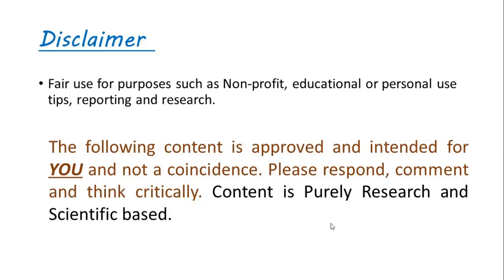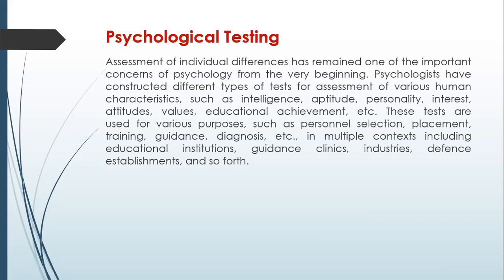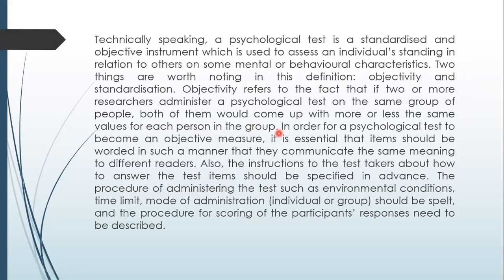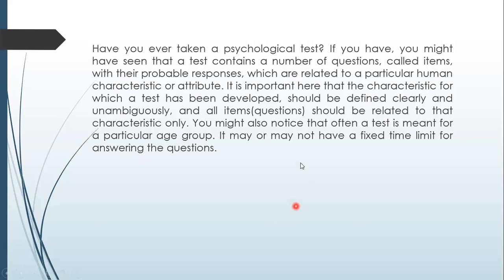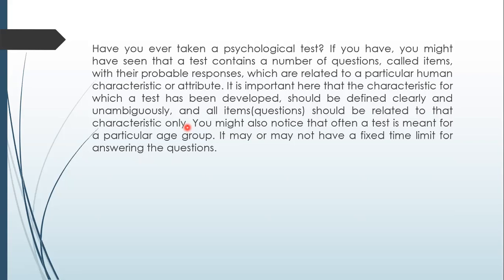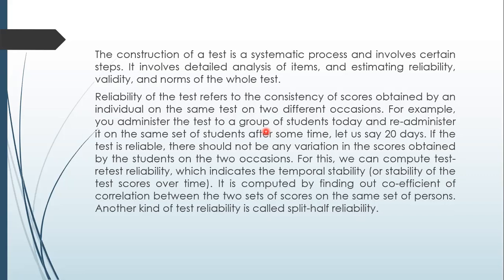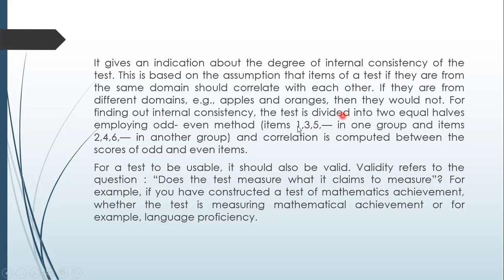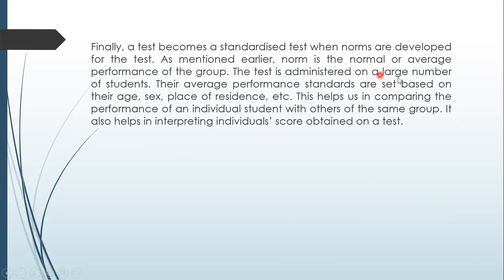Psychological Testing method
In this session, we will deal with one of the important methods in Psychological inquiry. Psychological testing helps to deal with individual charcteristcs of human beings.